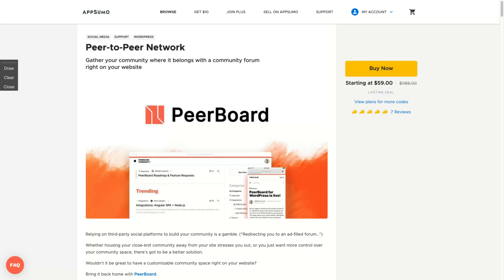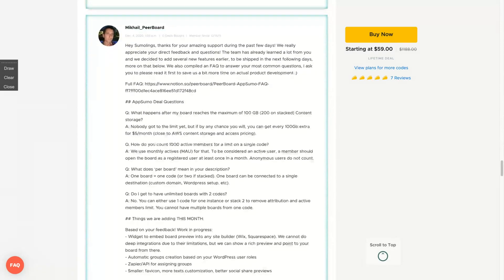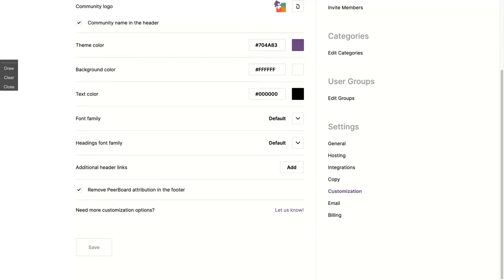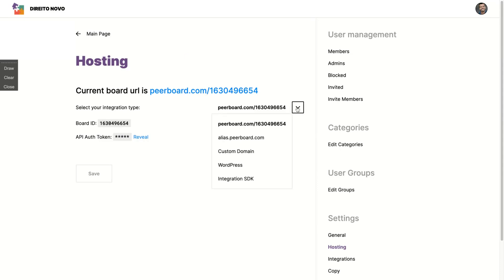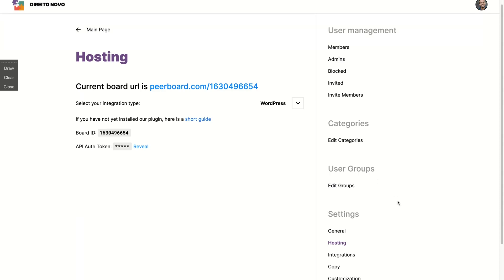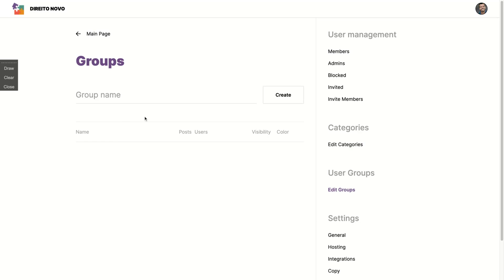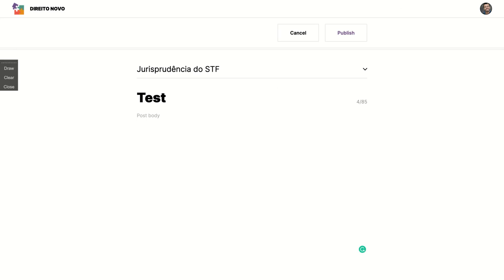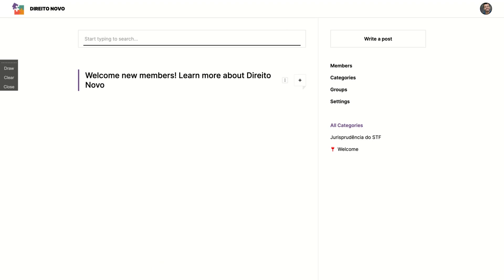PeerBoard Review and Tutorial: AppSumo Lifetime Deal